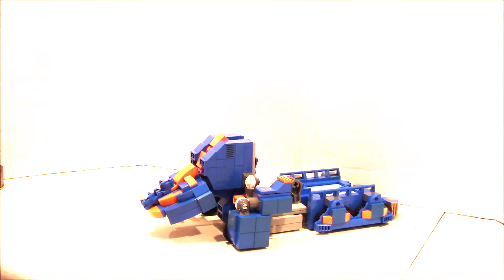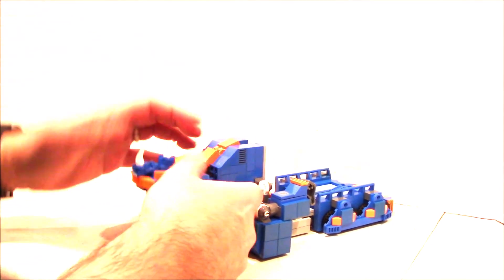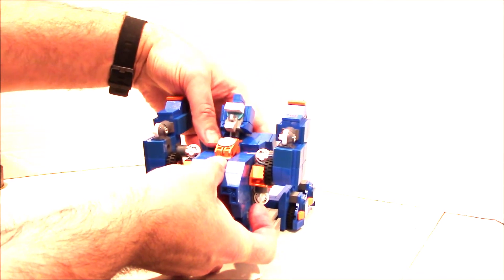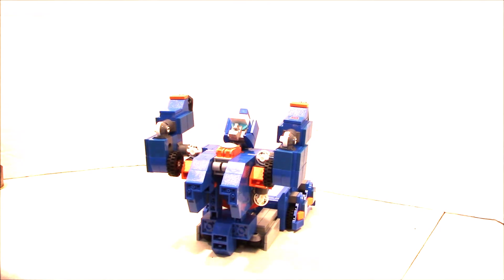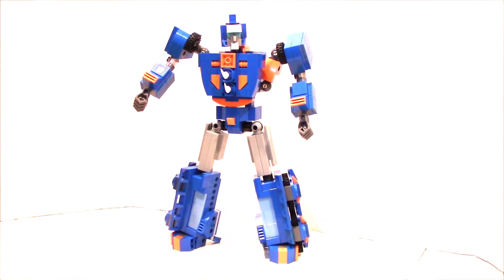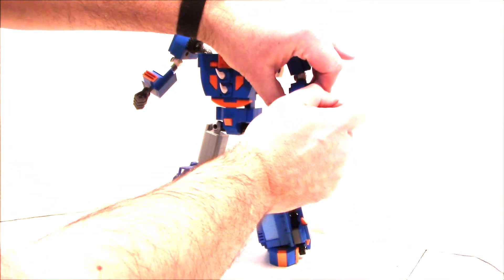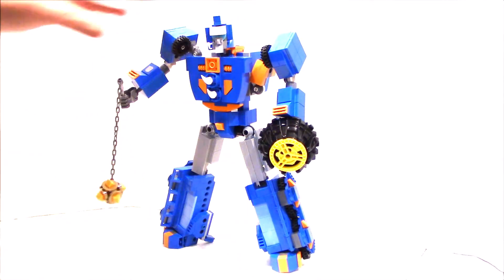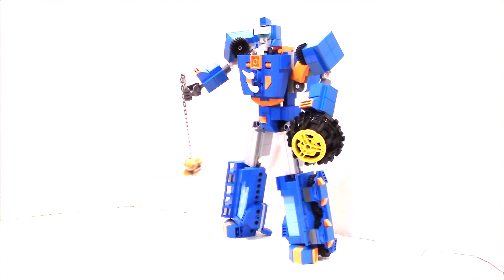Transformers G1 Sentinel Prime MOC by BWTMT Brickworks Brick Built Bots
Sentinel Prime is an Autobot leader from the Generation 1 continuity family.
(thumbnail)

Well, shoot, who wants the Matrix?
Sentinel Prime is an imposing figure, standing head and shoulders over the average Autobot. Bristling with some of the most heavy-duty weapons and armor available to the Autobot army has instilled in Sentinel Prime a supreme confidence in his own abilities as both a leader and a fighter. Unfortunately such pride usually precedes a fall, and there will always be someone out there keen to prove a point, or who merely sees Sentinel Prime as an obstacle on the path to a bigger destiny.

Sentinel Prime is typically, but not always, depicted as Optimus Prime's immediate predecessor as Autobot leader.

“ He was flawed, as we all are. Perhaps he failed. But he faced a choice, when the Matrix came to him. And in that moment, he chose to try. ”
—Optimus Prime, "Awakening